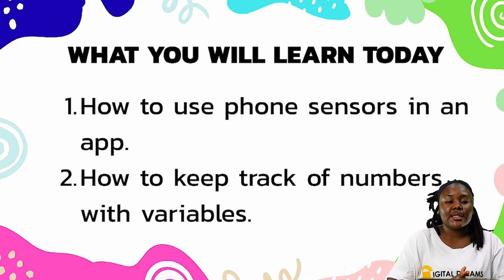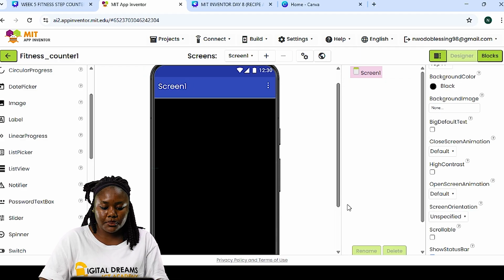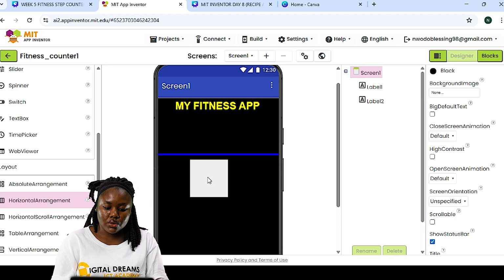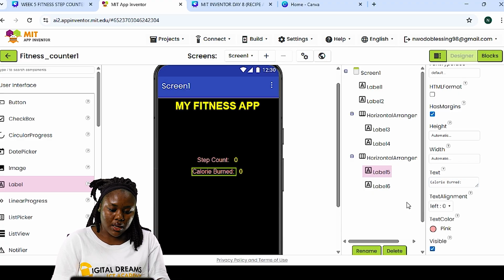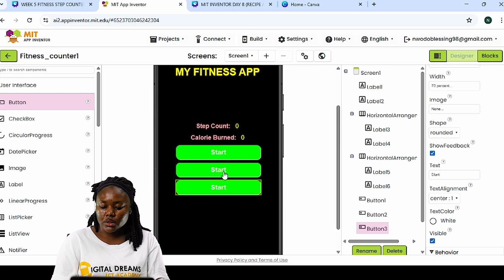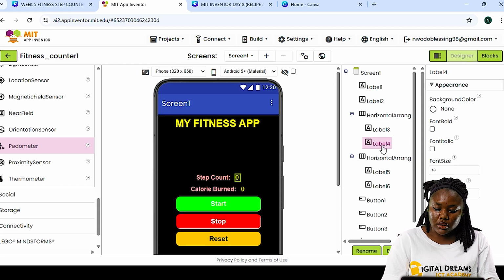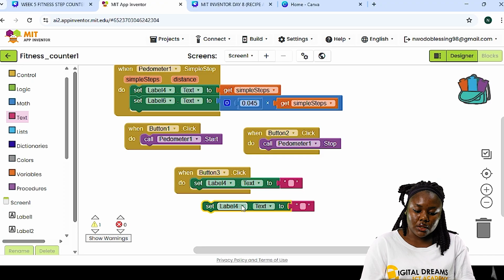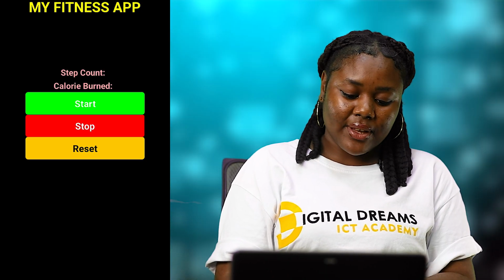MIT Kids Coding Bootcamp Day 5| FREE STEP-BY-STEP Coding Training for BEGINNERS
Welcome to Day 5 of the Kids Coding Bootcamp! 🎉
In today’s session, we dive into MIT App Inventor and teach kids how to create their very own Fitness Counter App 🏃‍♂️💪. This fun and interactive project introduces young learners to mobile app development while encouraging healthy habits.

👉 In this video, kids will learn:

How to use MIT App Inventor’s drag-and-drop interface

Setting up buttons and labels for the counter

Adding logic blocks to count steps or exercises

Designing a simple, user-friendly fitness app

By the end of the lesson, your child will have a working fitness counter app that they can use on their phone or tablet! 📱✨

This series is designed to make coding fun, practical, and easy for kids of all levels. 🚀